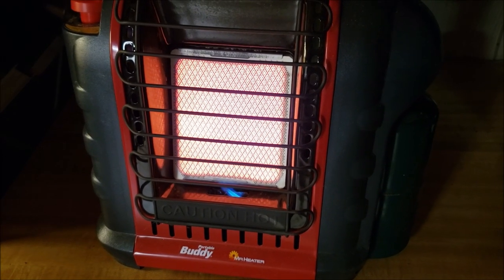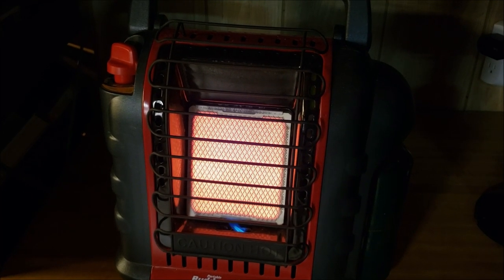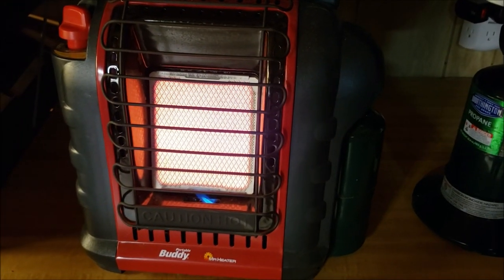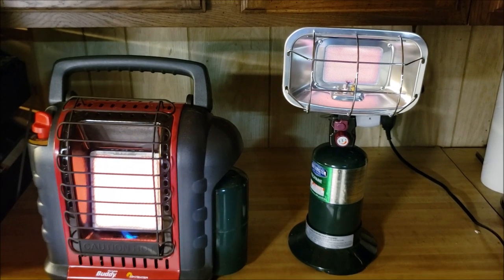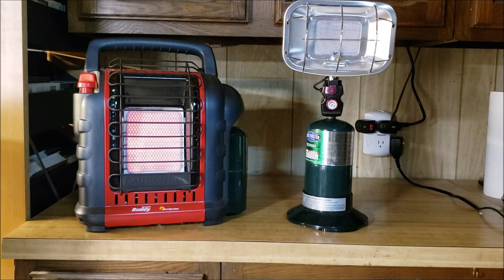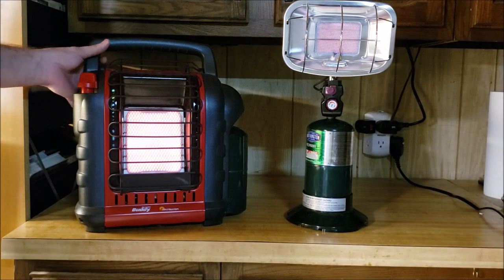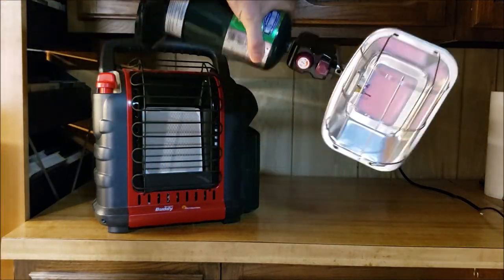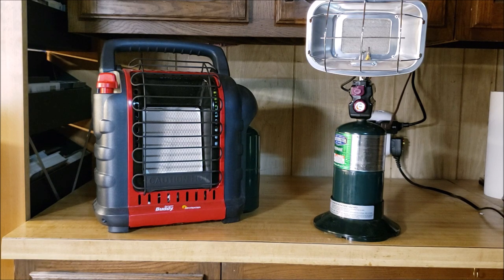Are All Types Of IR Propane Heaters Indoor Safe?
Mr. Heater "Buddy" Heater
Mr. Heater "Little Buddy" portable heater
Golf Cart Heater
Mr. Heater "Buddy" heaters are safe indoors, but why? And are other manufacturers indoor safe as well?